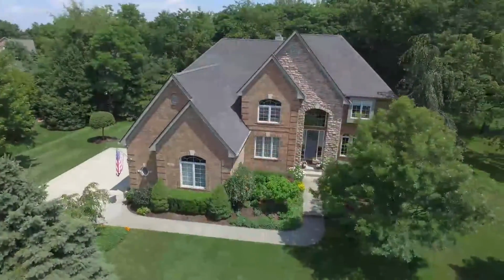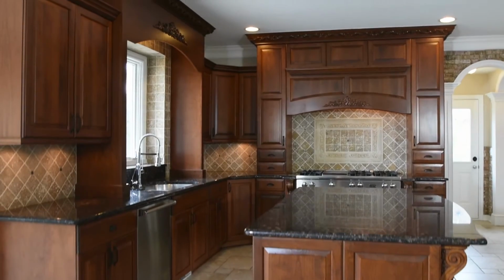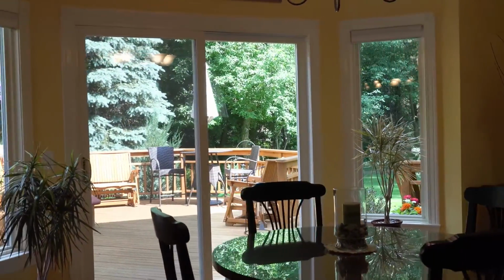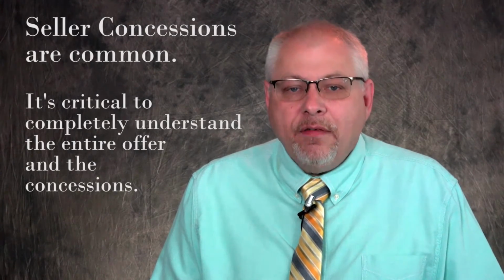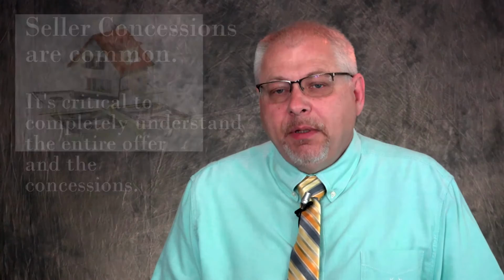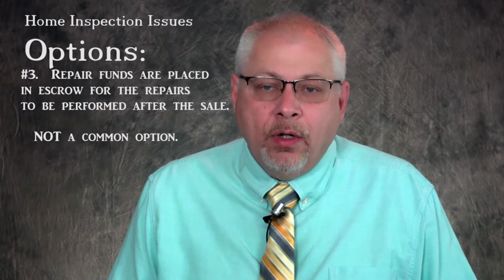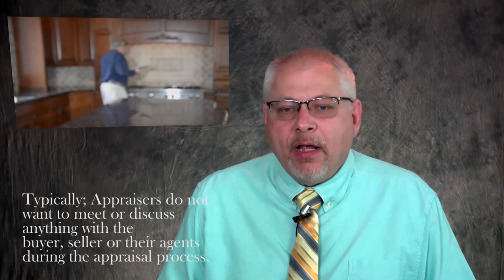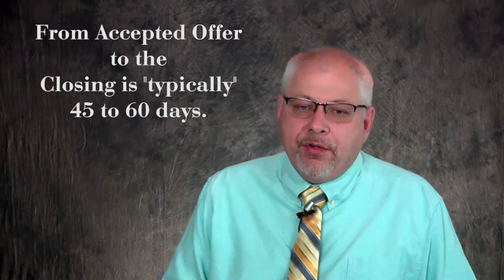Real Estate Marketing Presentation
Real Estate Marketing and Sales Presentation
Wes Brooks; Associate Broker
RE/MAX Encore